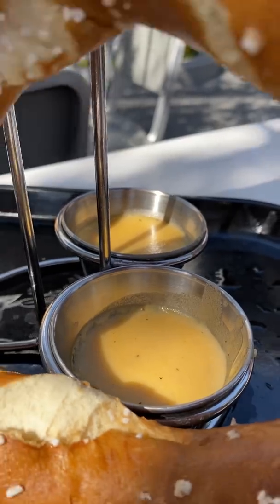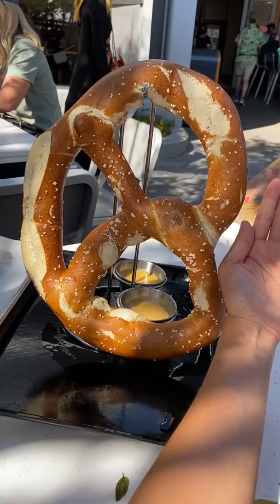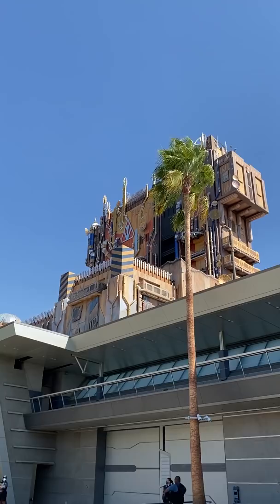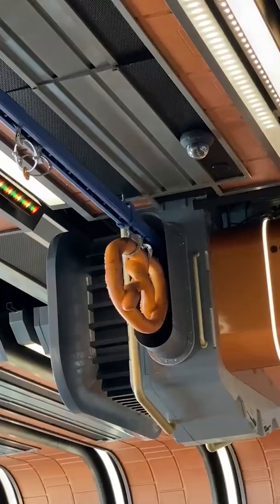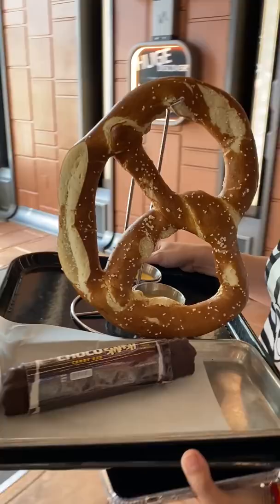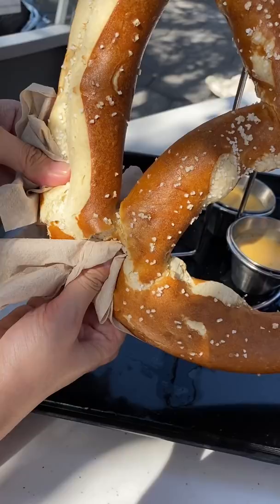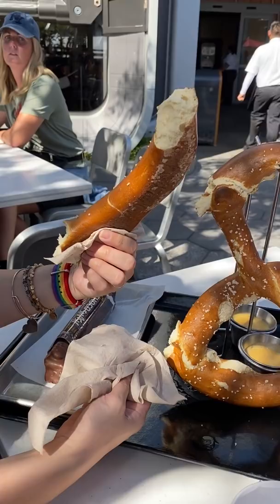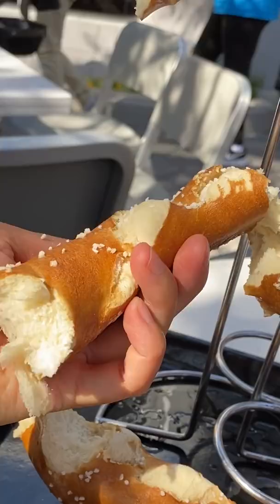This pretzel is bigger than my head!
Hosted by @DisneyParks; thank you to @thelittlekitchn for sharing the Quantum Pretzel with us!